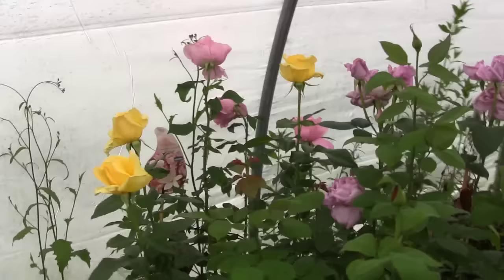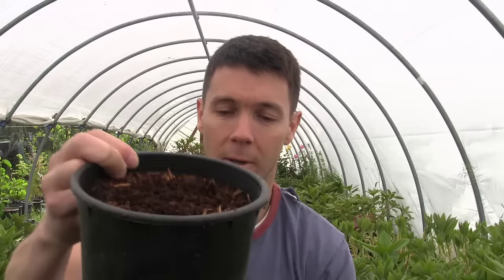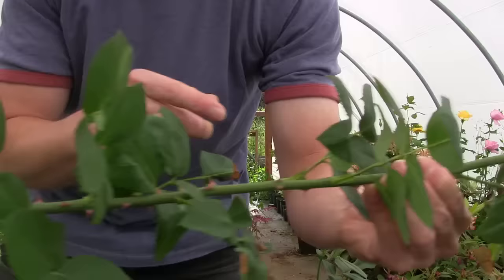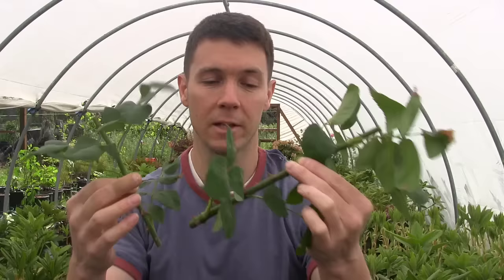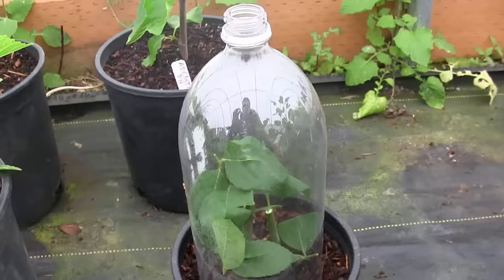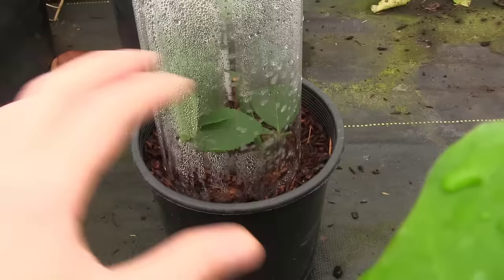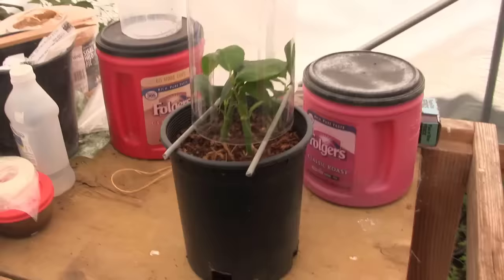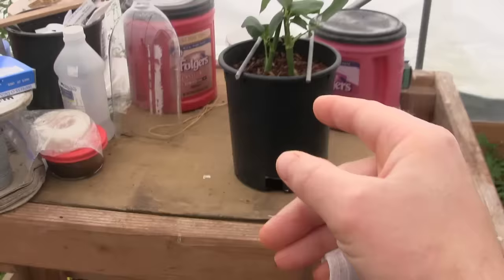How to Grow Roses From Cuttings Fast and Easy | Rooting Rose Cuttings with a 2 Liter Soda Bottle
If you want success rooting roses then this is a propagation technique you should definitely try.  You're going to learn how to grow roses from cuttings fast and easy.  Rooting rose cuttings with a 2 liter soda bottle is so easy, you'll wonder why you didn't try it before.  Follow these propagation steps and your roses will easily grow massive roots every time!

Check out this rose propagation video I just posted! If you love propagating and growing roses then I think you'll like the results here.  Just another bit of proof that it works!